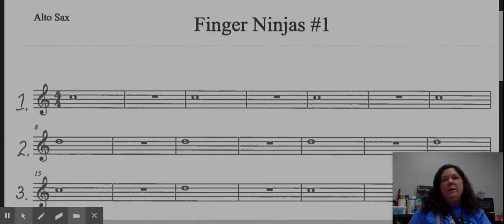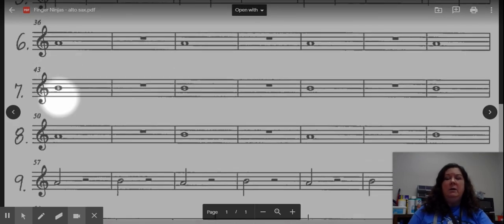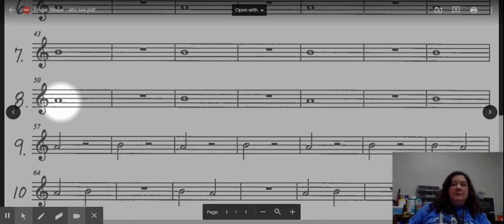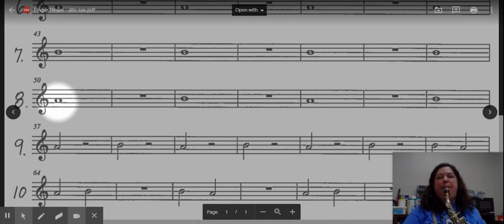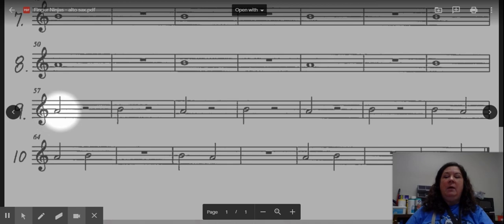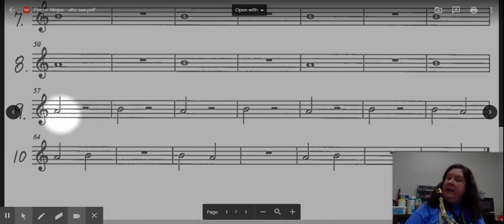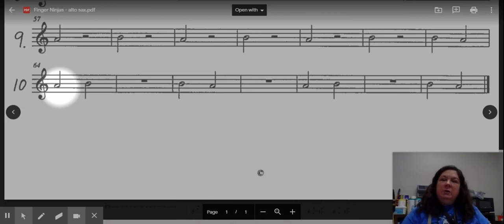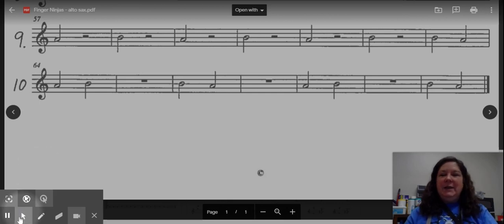Saxophone: Finger Ninjas #1 - Lines 8-10